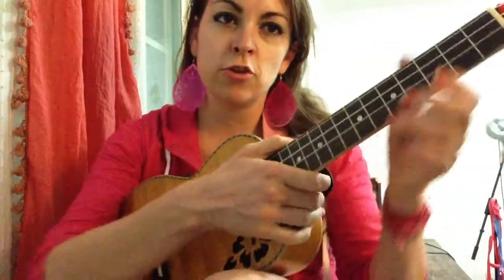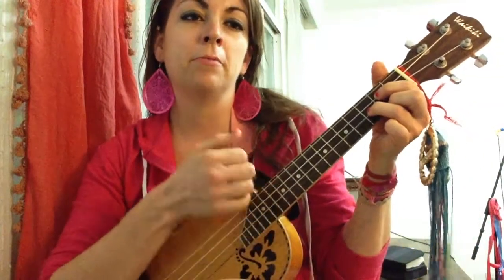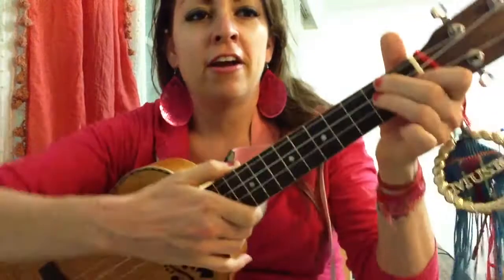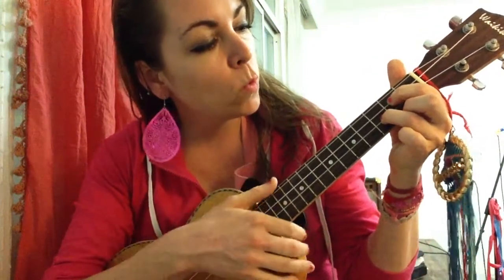Learn Ultraviolence Lana Del Rey Ukulele Tutorial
How to play Lana Del Rey's ULTRAVIOLENCE in the original key!  Get your uke on!

Note: please pardon one teeny mistake I made in describing an F chord: it is 3rd string of the 1st fret and *TOP* string of the 2nd.

Verse: Dm Bb G x2  / Bb Dm C G x2
Chorus; Dm F C G x 4
Bridge: Bb Dm C G x2 / Bb F C Em x1 / Bb F Am G x1
Spoken part: Dm F C G